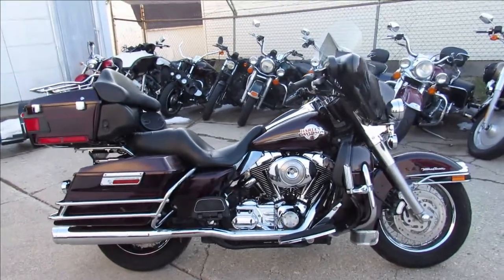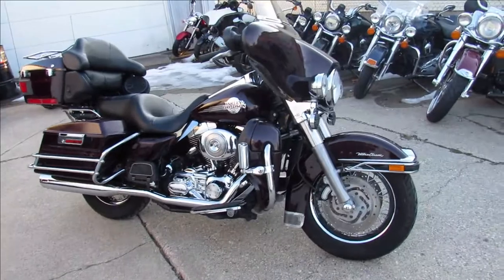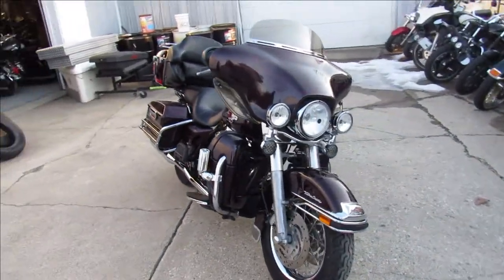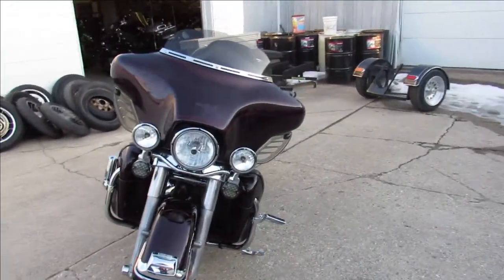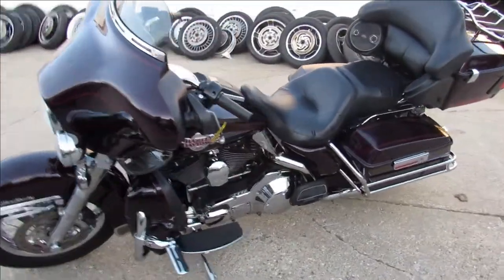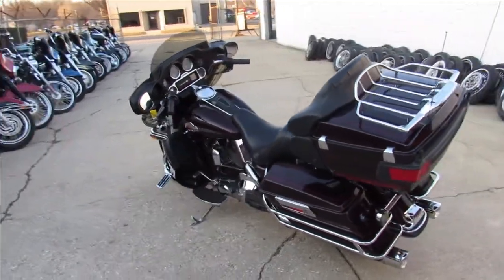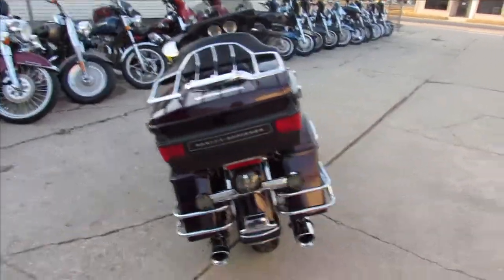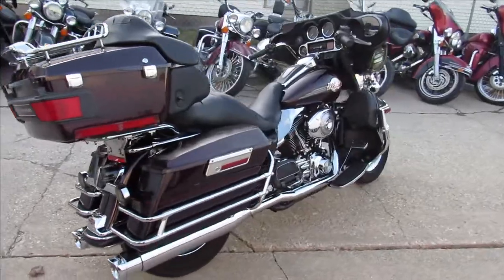2005 HARLEY DAVIDSON ELECTRIC GLUIDE ULTRA